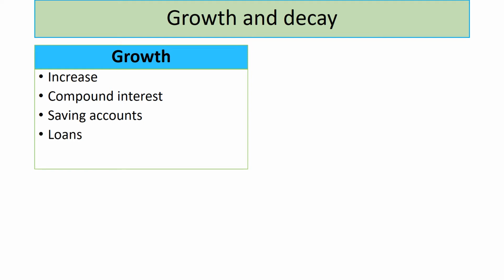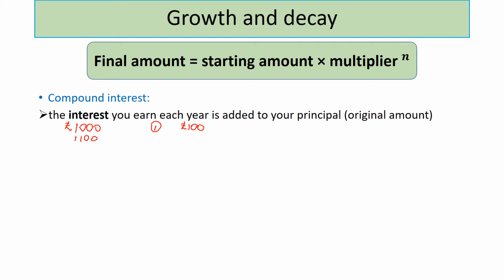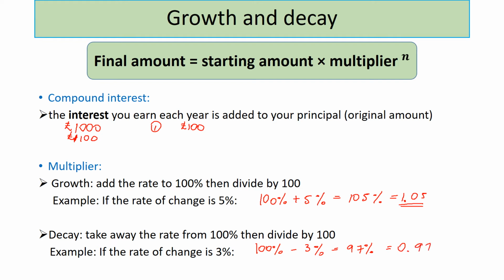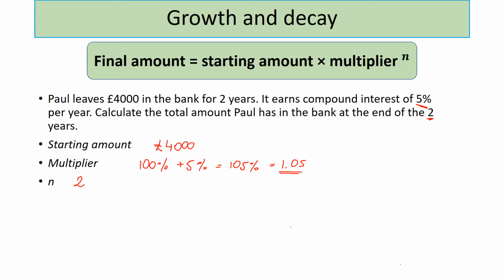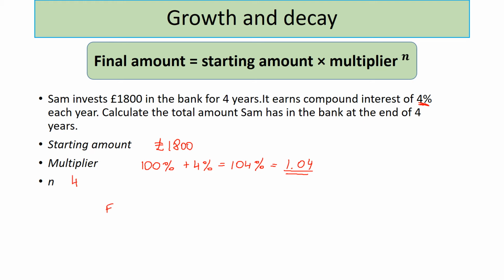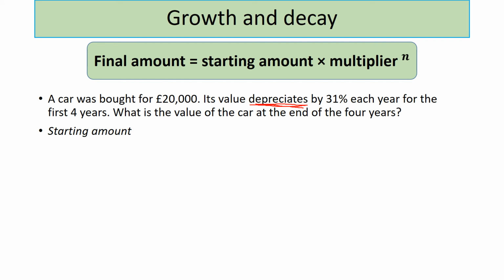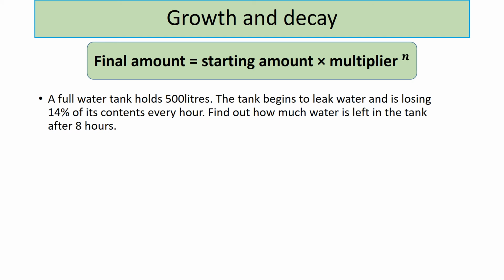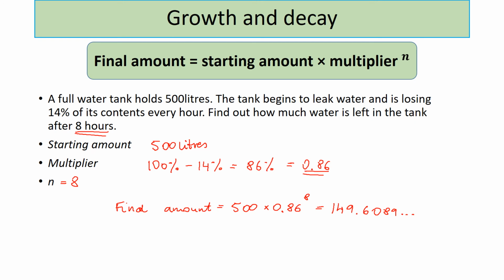Growth and decay (Compound interest)